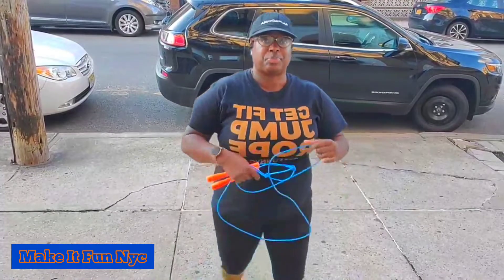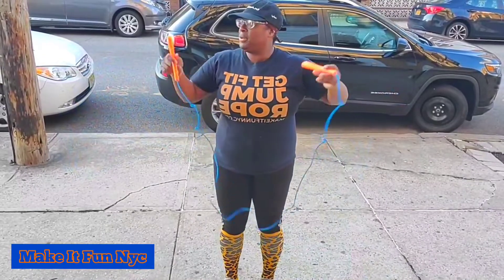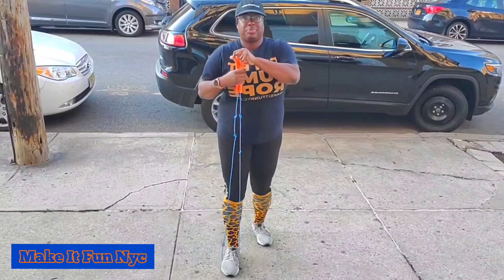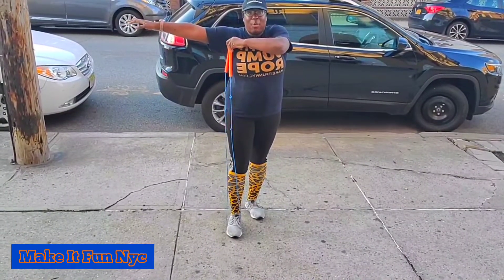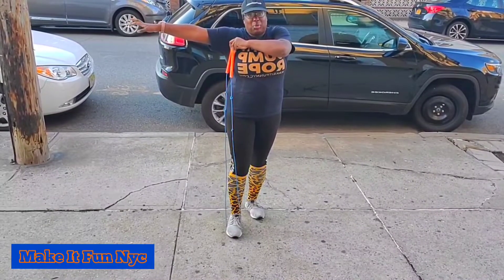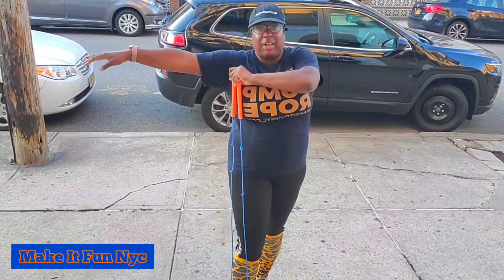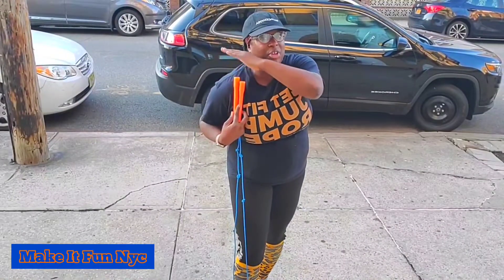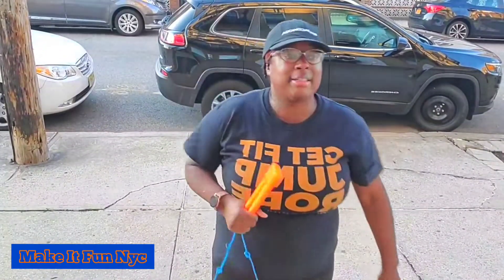How To Size Your Jump Rope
Rope size is very important and it can make or break your workout.

Relief from aches and pains (calves) (Relief Cream sample) ⁣

MOST IMPORTANTLY, join the Make It Fun Jump Rope group on facebook to join other challengers.
Also be sure to hashtag MakeItFunNyc and JumpIntoSpring on you your social media posts. ⁣